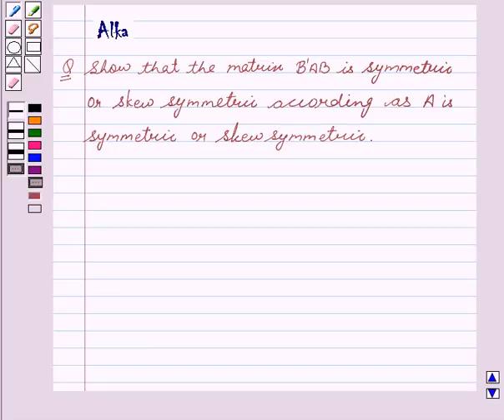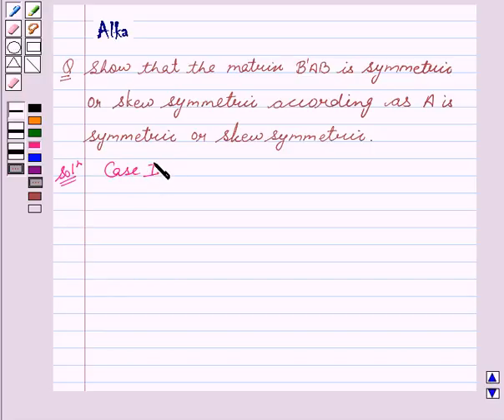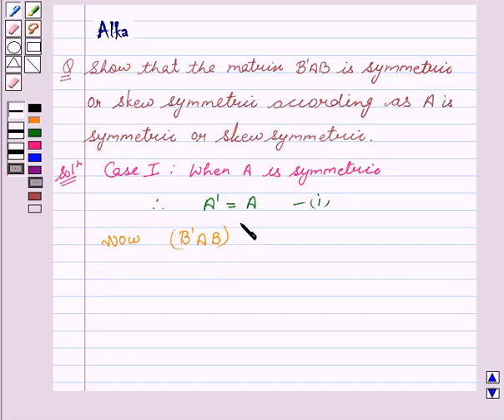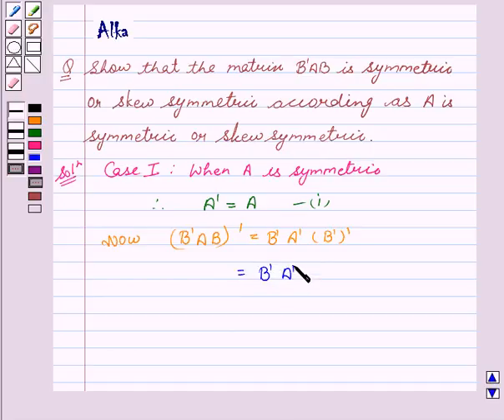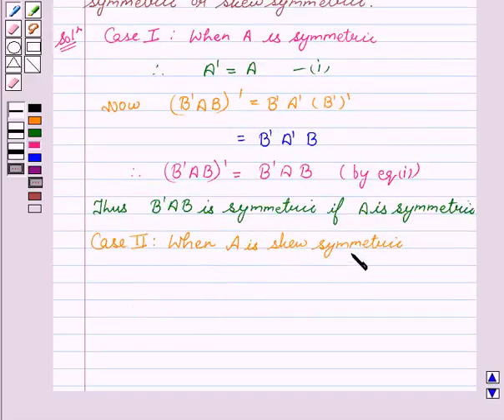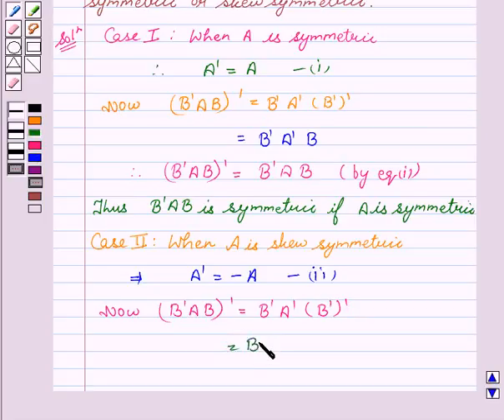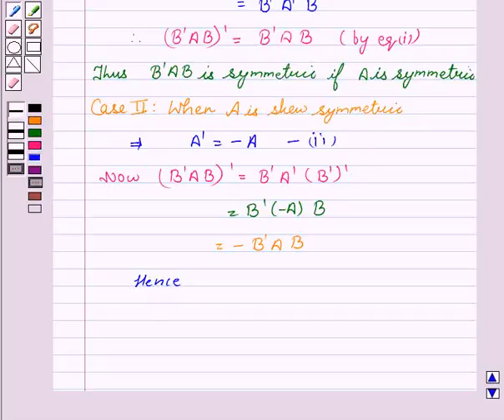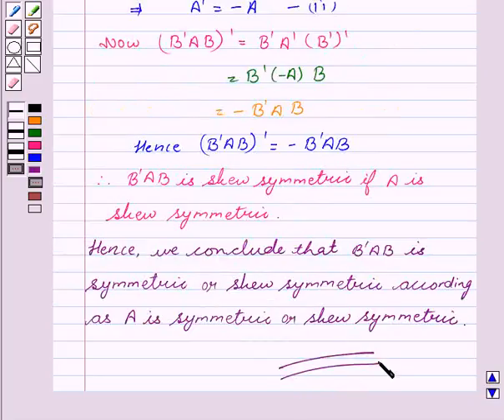Maths XII NCERT 2007 3 Misc 5